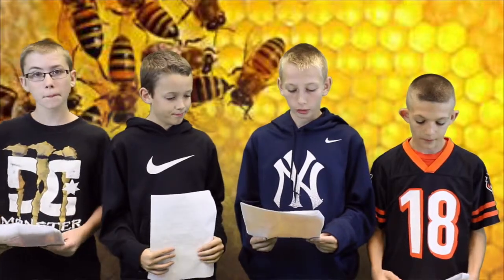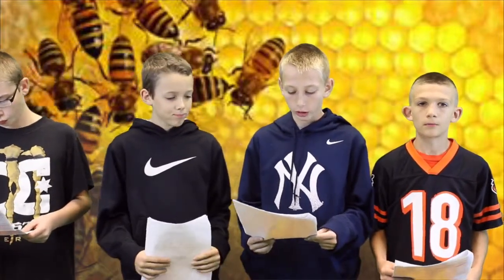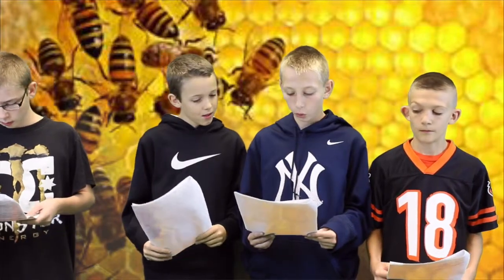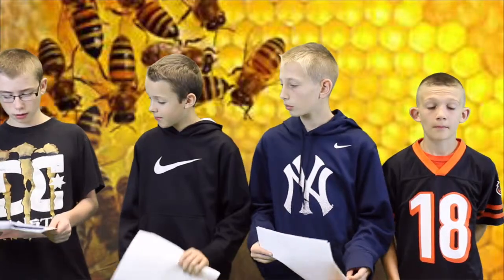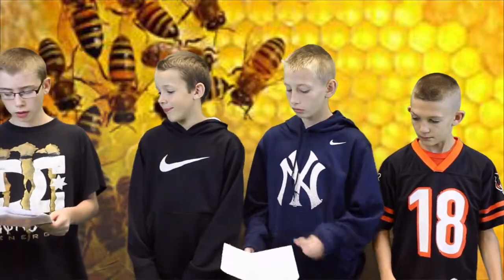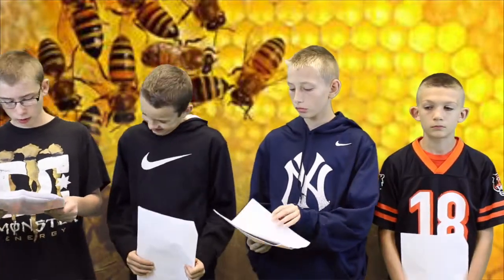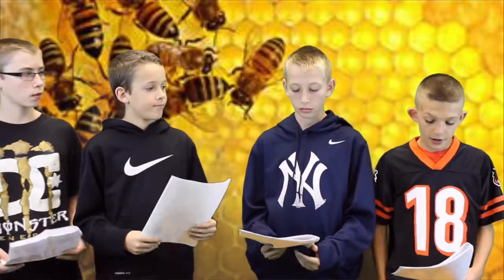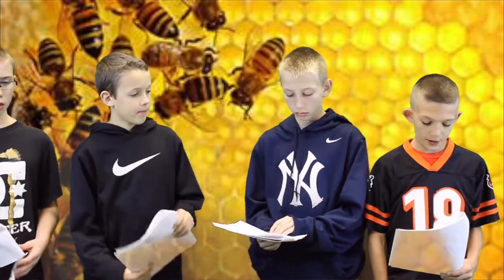Group 2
Life Cycle Of The Bee Before & After The Varroa Mite: Brent Smith, Alex Cotton, Joe Ruwe, Caleb Werner